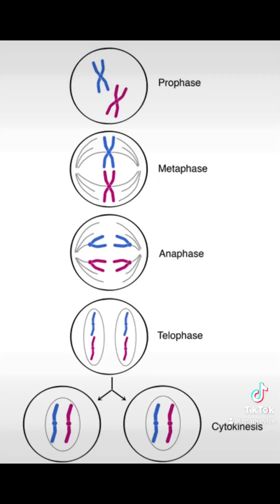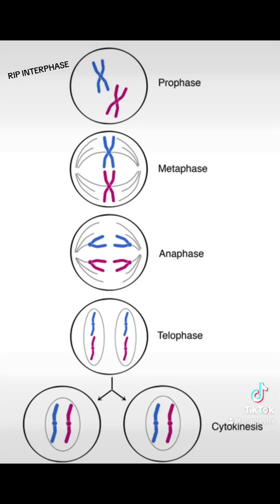Lets talk about Mitosis!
for those of you studying Biology, lets chat about what Mitosis is and learn about the six stages in the process!  🧪🧬🔬